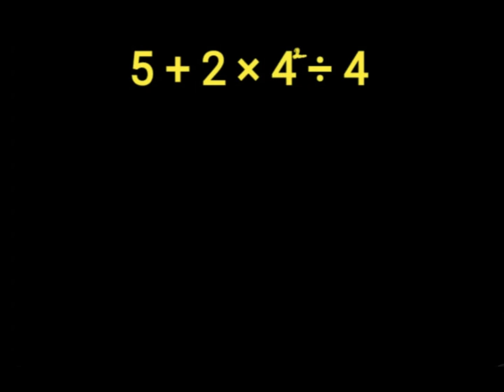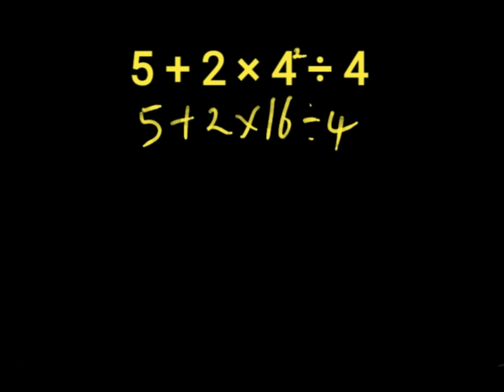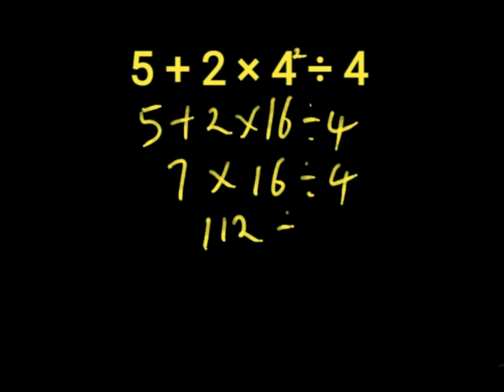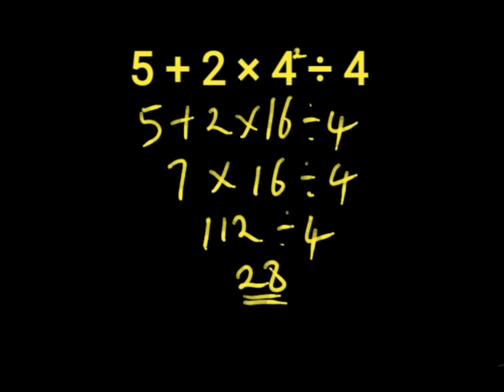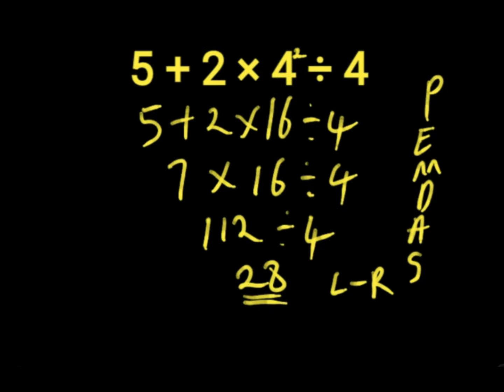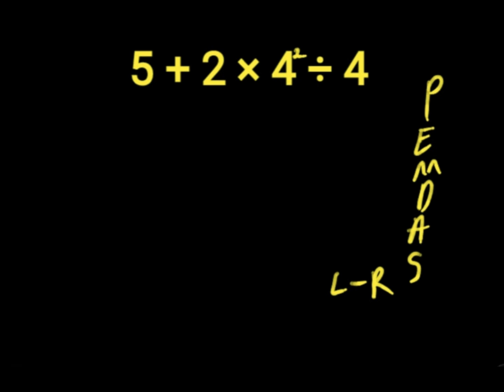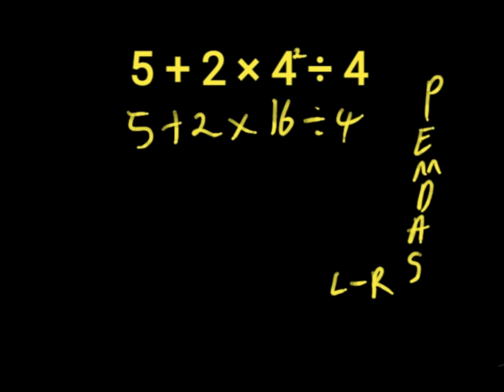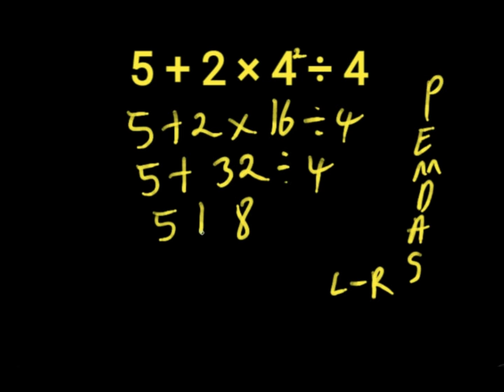Can You Solve This Tricky Math Puzzle?